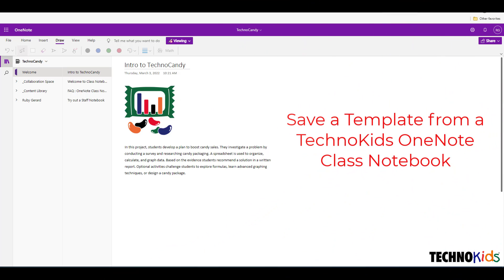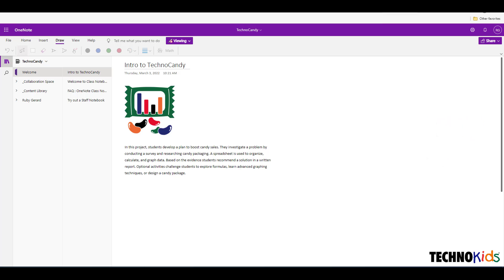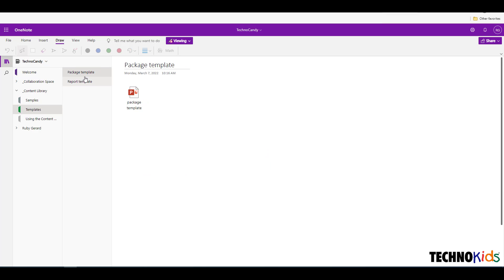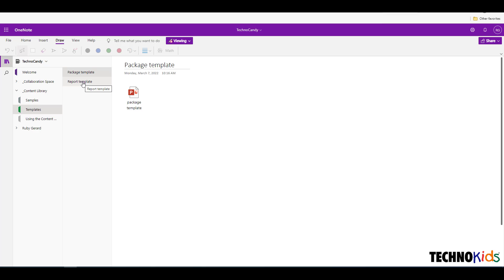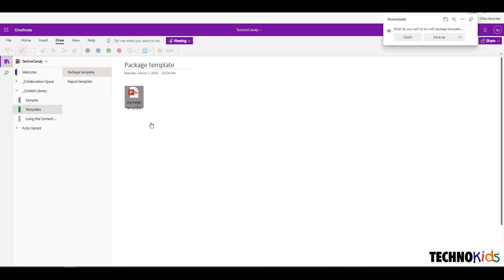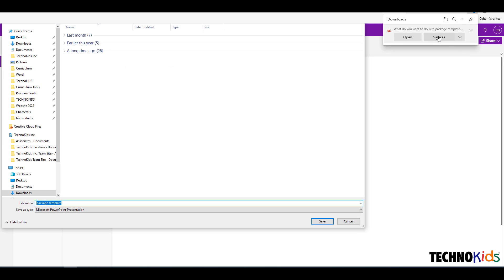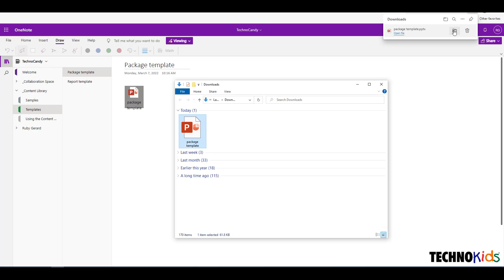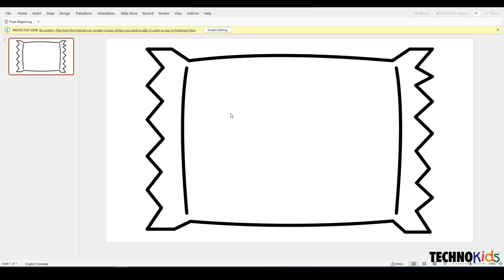2022 | Save a Copy of a Project Template from Your TechnoKids Class Notebook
Open your TechnoKids Class Notebook. Choose a template from the Content Library provided by your teacher. Download the document to your device to create your own copy. Open the template to use as the starting point to create your own work. Rename the file and then upload to the "My Work" section of your notebook.